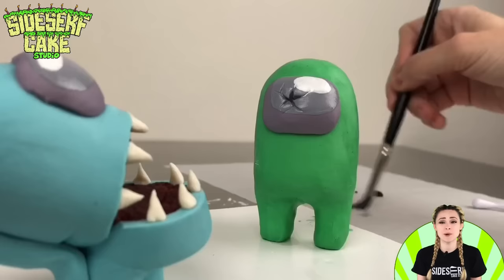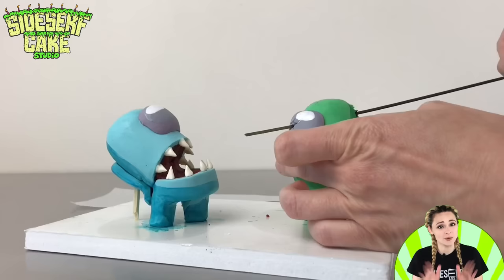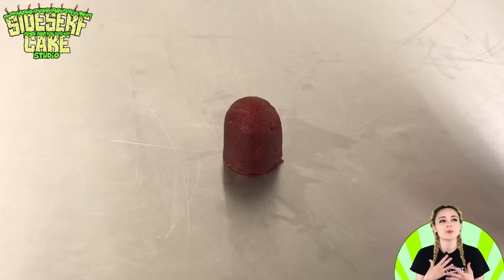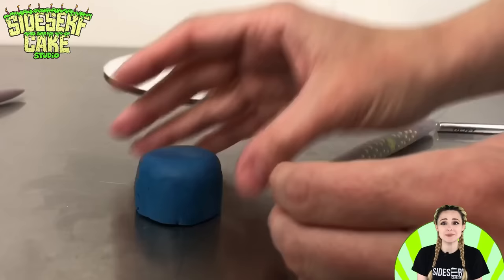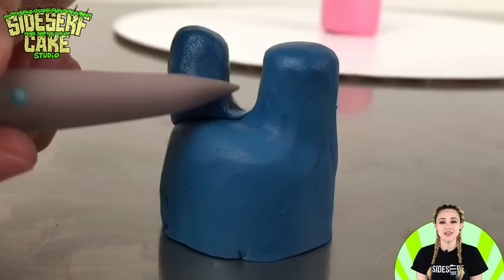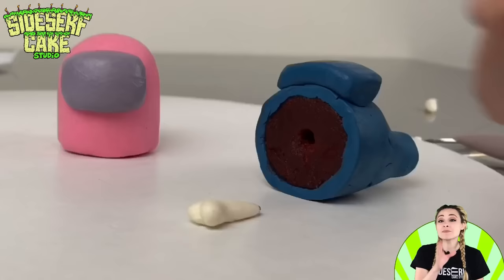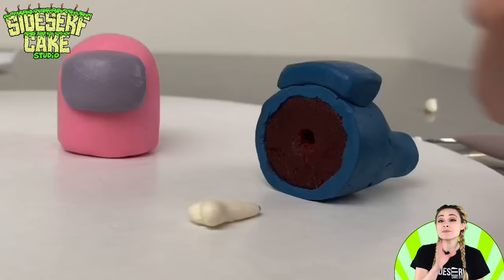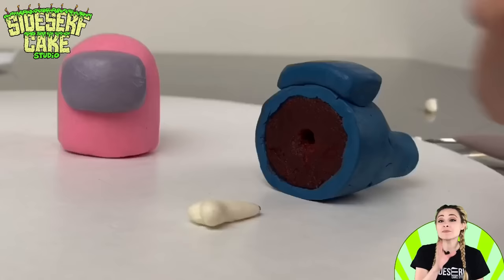HOW TO MAKE 'AMONG US' CAKE BALLS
Natalie Sideserf demonstrates how to make super cute and adorable Among Us Cake Balls

Special thanks to Kyla Shay, Lauren Desolation, Vince Talley, Curse Lee, Shelby Kate Gentry, Liz Sanchez, Jennifer McLaughlin, Beau Broussard, Amanda King, Amanda King, Attacha Rudolph, Lori Satterfield, and Lee Hewlitt!

VISIT SIDESERFCAKES.COM FOR ALL YOUR SIDESERF NEEDS!